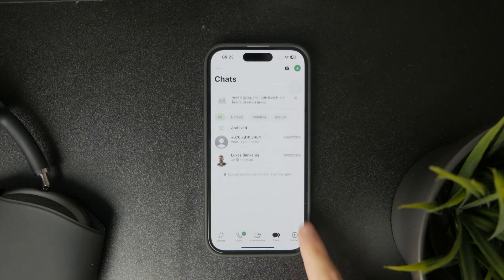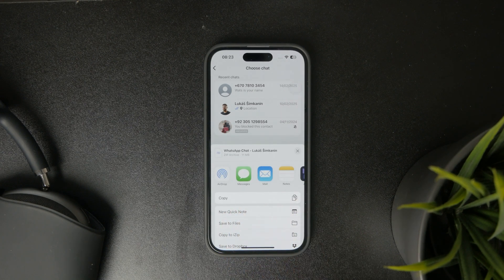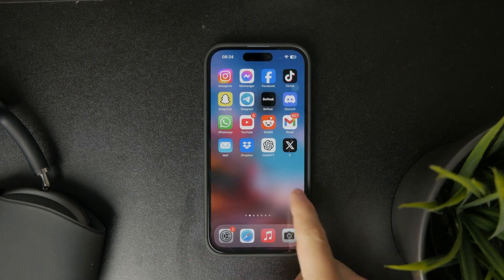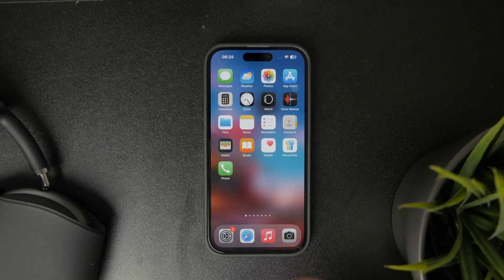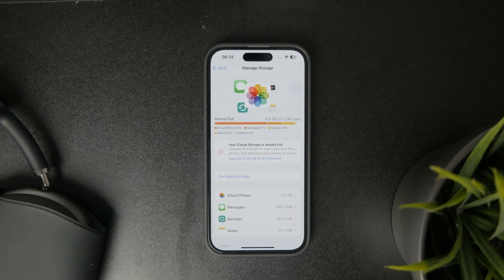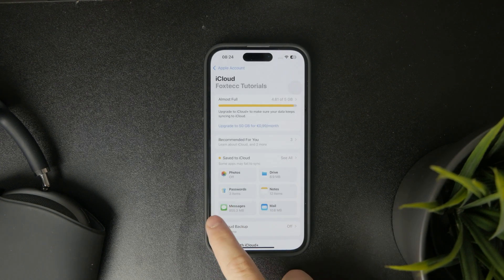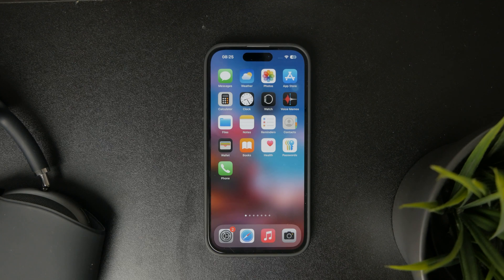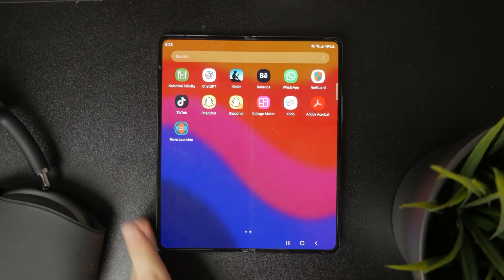How to Backup WhatsApp Messages on iPhone if iCloud is Full (explained)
If you would like to backup your whatsapp chats but your iCloud is full, here are a few things you can do about it.